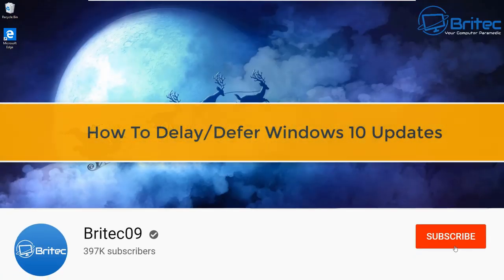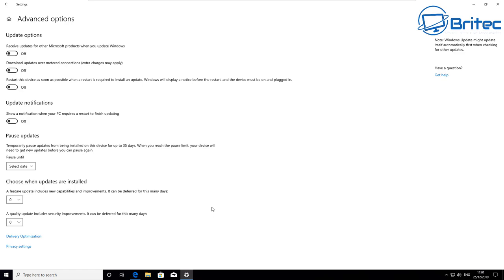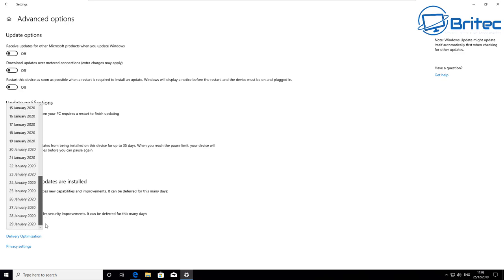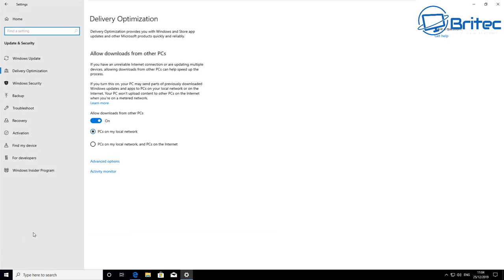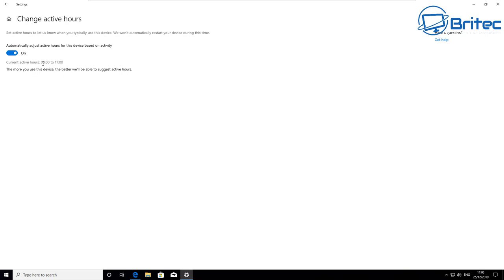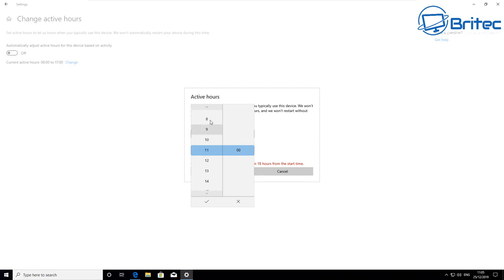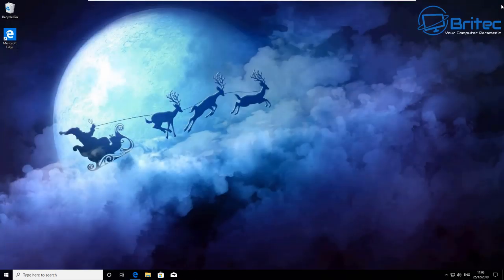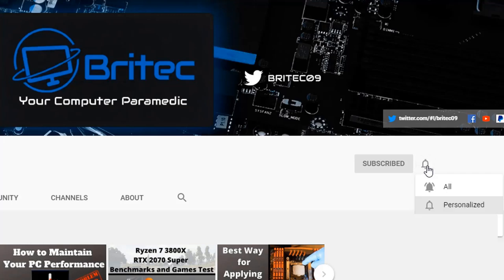How to Delay Windows 10 Updates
In this video we will take a look at how you can defer, pause or change the way your windows 10 updates are delivered to your PC.

Why would you want to delay windows 10 updates? Well sometimes Microsoft release a version of Windows 10 that has lots of bugs and issues. By delaying these updates, you won't have the nightmare that others have after updating there PC to the latest version right away. How long should you delay? well depend on how man bugs and issue that update is having. I personally never update windows 10 right away and generally wait 3 months or so. But its your computer, you set updates to how you want them set.